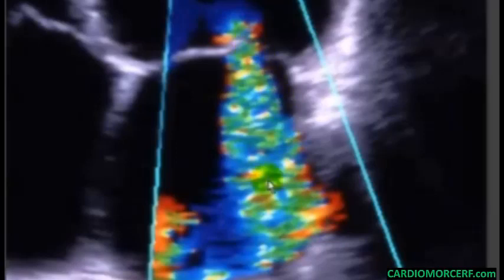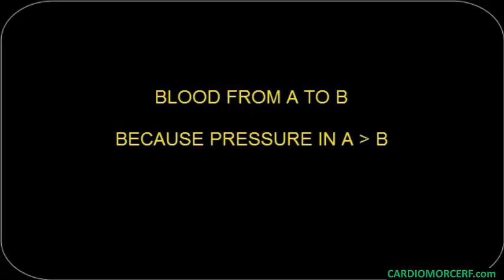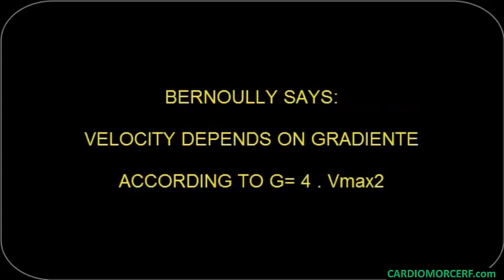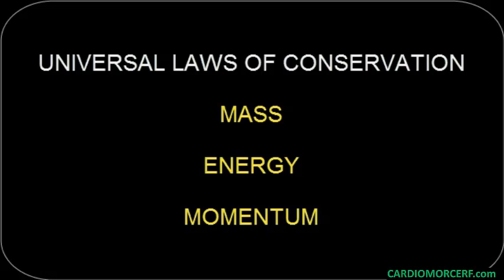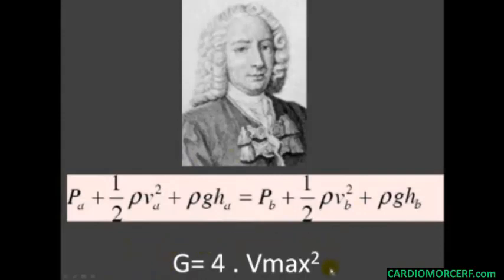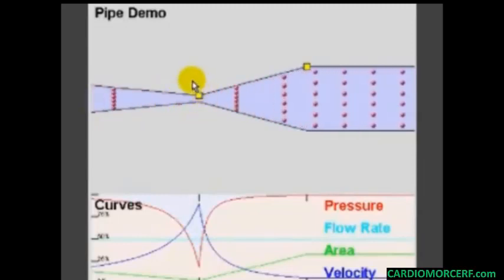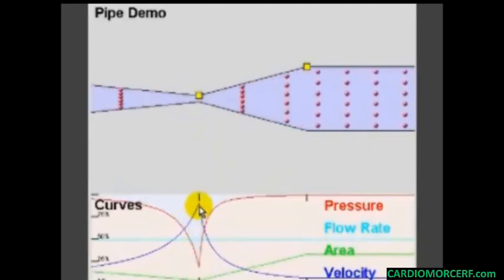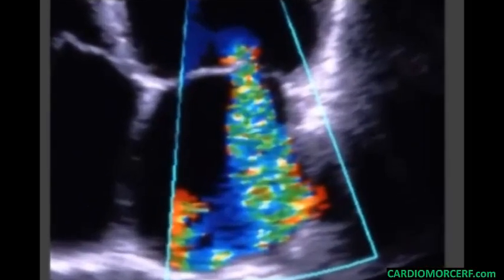Bernoulli the misunderstood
Here is a video "Bernoulli the misunderstood" . It will surprise you.  Many knowledge that you think is true is really misconception.
ecocardiografia